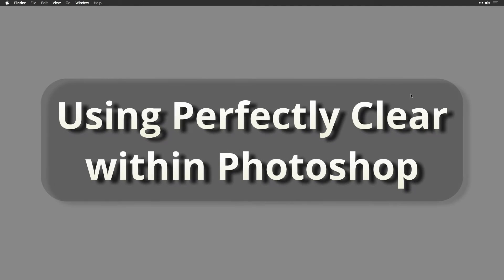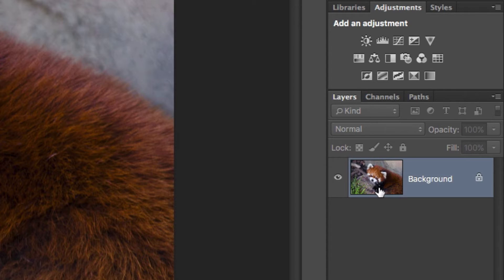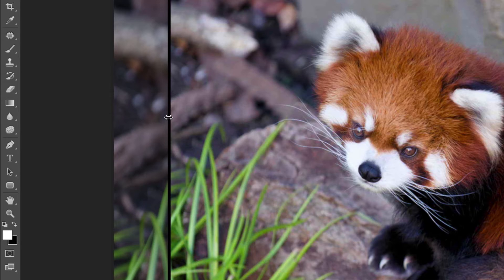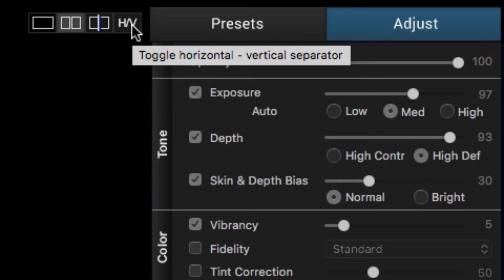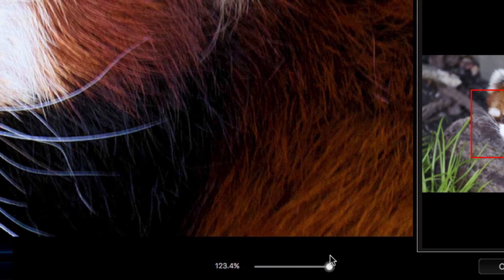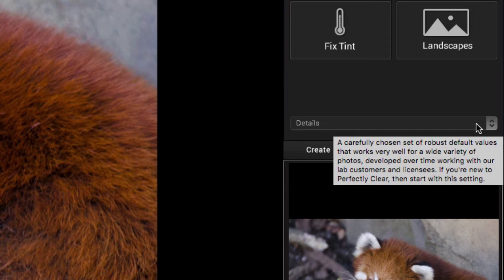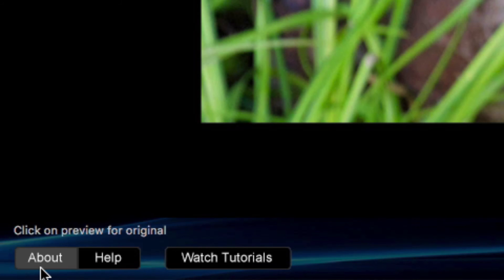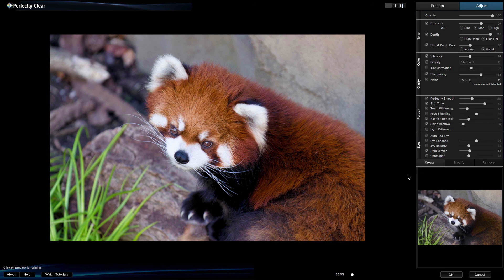Using Perfectly Clear within Photoshop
In this tutorial you will learn how to use the key features in Perfectly Clear  Plug-in within Photoshop